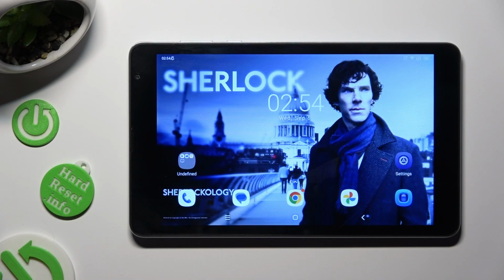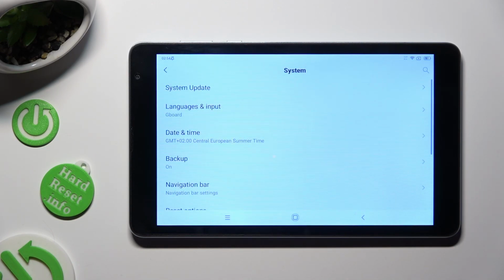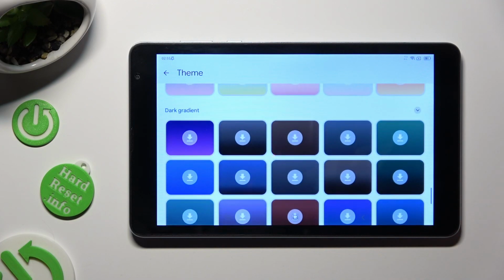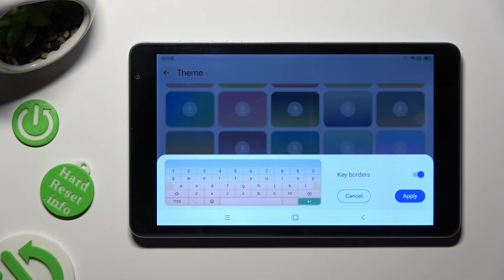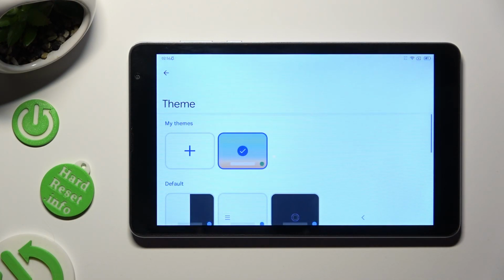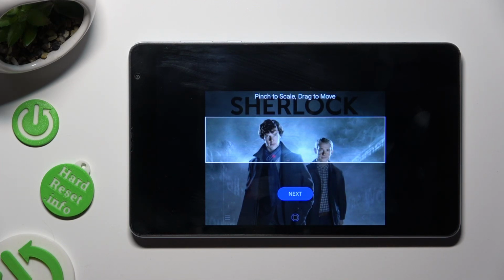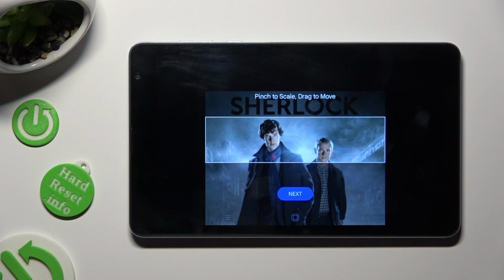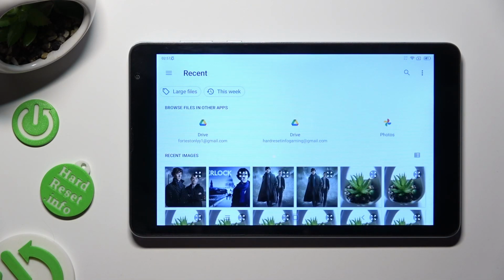How to Change and Customize Keyboard Theme on Blackview Tab 6?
Transform your typing experience on your Blackview Tab 6 by learning how to change and customize your keyboard theme. Make your device truly yours with personalized themes.

How to Change Keyboard Theme on Blackview Tab 6?
How to Personalize Your Keyboard on Blackview Tab 6?
How to Customize Keyboard Themes on Blackview Tab 6?
How to Make Your Keyboard Unique on Blackview Tab 6?